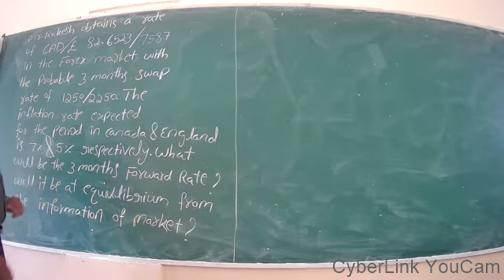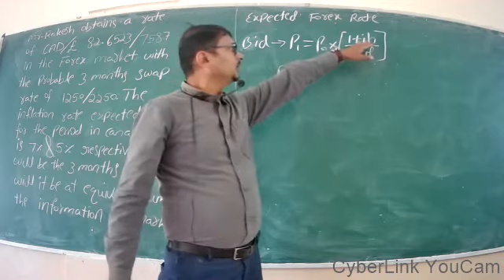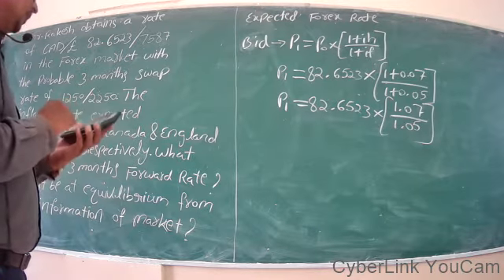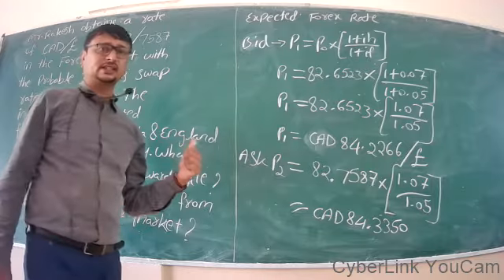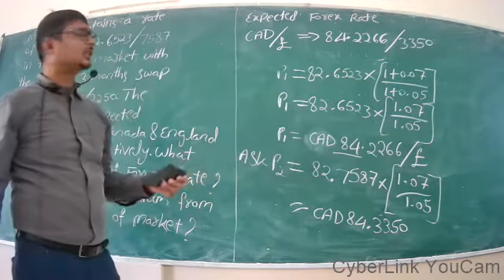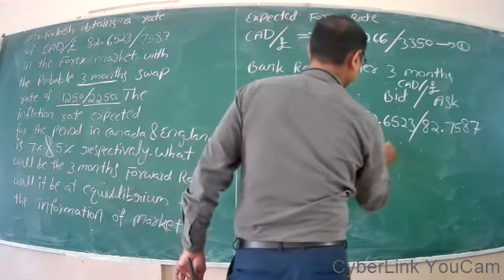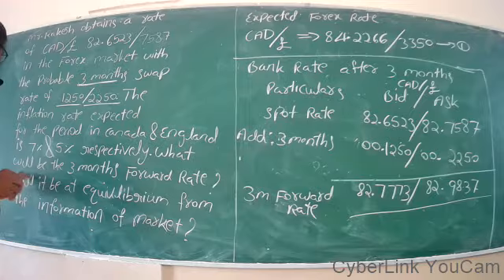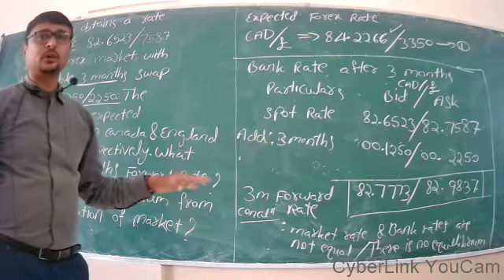MNBF CLASS 19